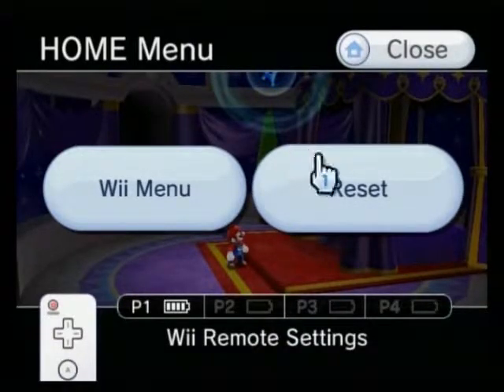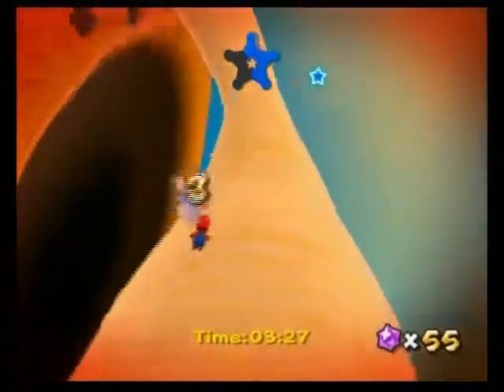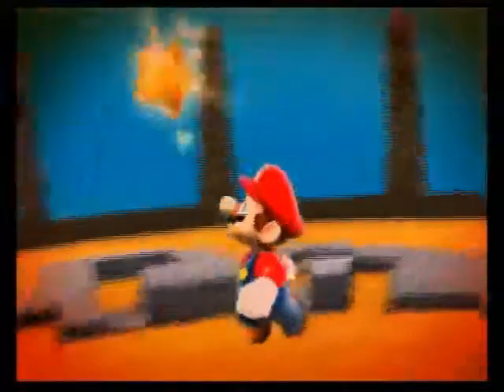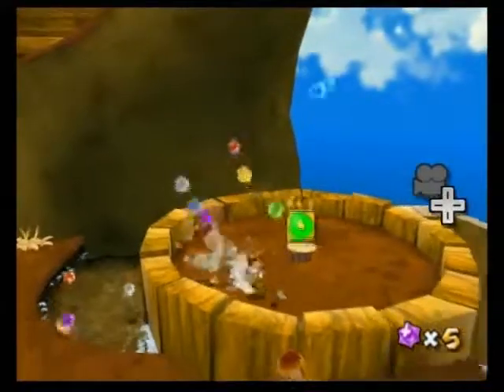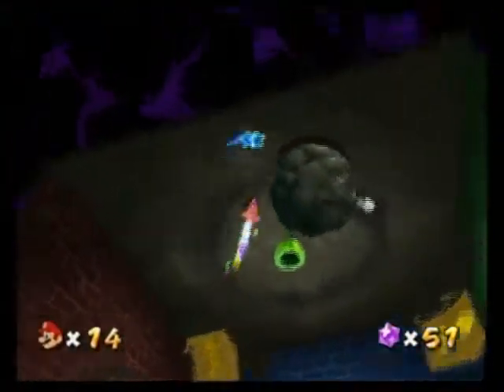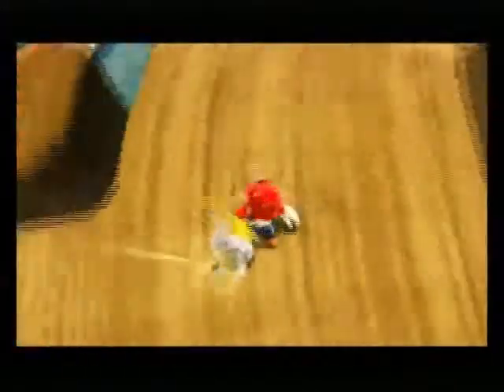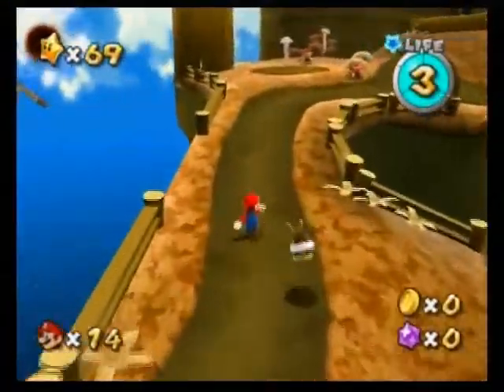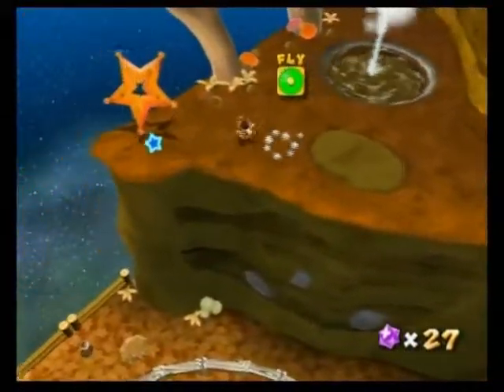Let's Play: Super Mario Galaxy | Episode 21 - Autumn Season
We complete the Dusty Dune Galaxy and head off to the Engine Room, where we discover more galaxies. We will start with the Gold Leaf Galaxy, which is pretty similar to the Honeyhive Galaxy in my personal opinion. Enjoy!

Power Stars collected in this episode:
1) Dusty Dune Galaxy - Sand Blast Speed Run (0:33)
2) Gold Leaf Galaxy - Star Bunnies on the Hunt (5:16)
3) Gold Leaf Galaxy - The Bell on the Big Tree (11:07)
4) Gold Leaf Galaxy - Cataquack to the Skies (13:03)